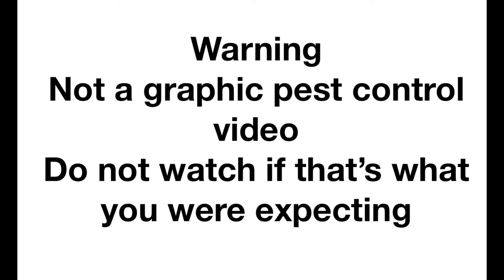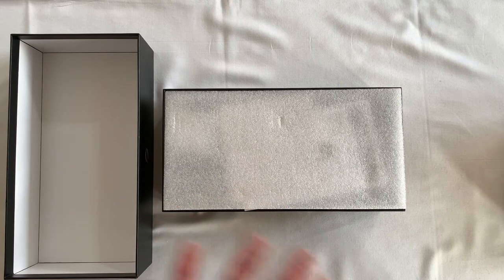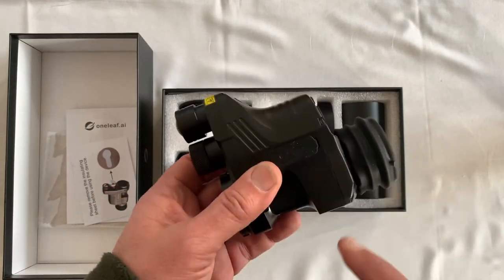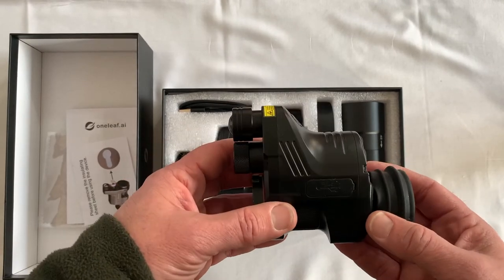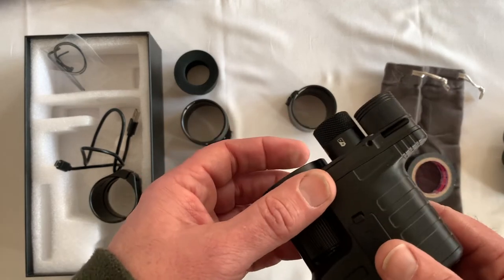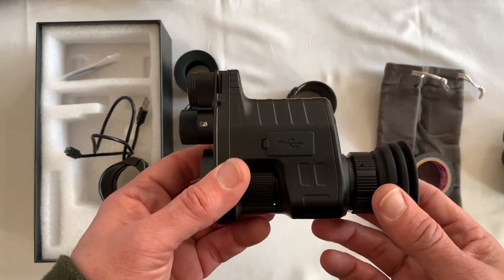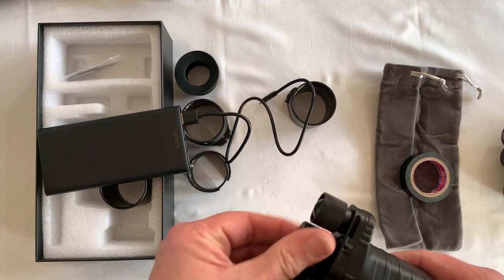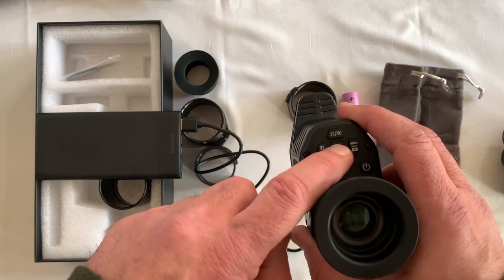#36 *Review* OneLeaf Commander NV100 Night Vision Add On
As a Pard user I was very keen to review this unit and wasn't dissapointed! Some very nice features and excellent video quality, not to mention the price-What's not to like?
This unit was provided free of charge for review by OneLeaf

Scope mounting shims as mentioned in the video